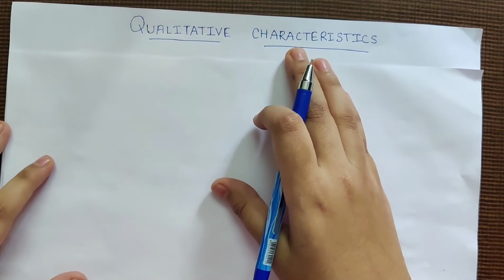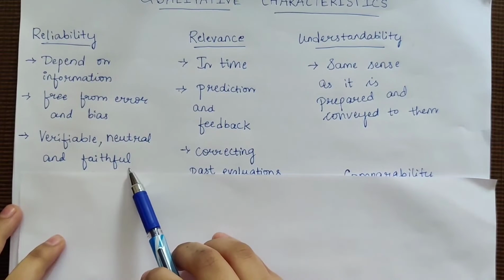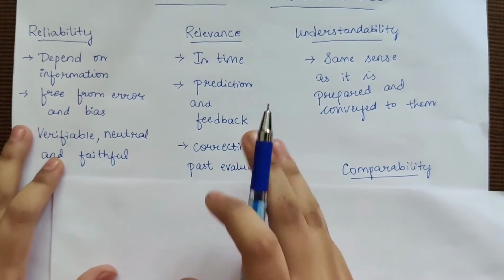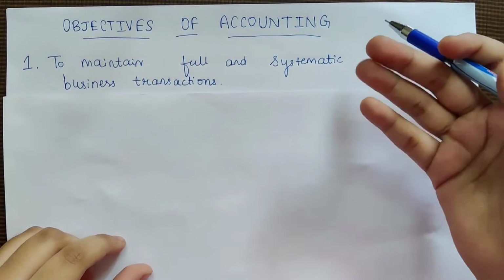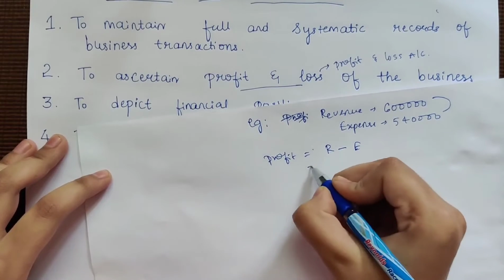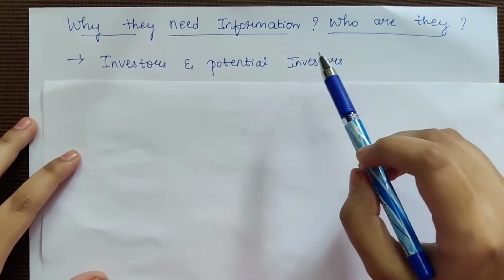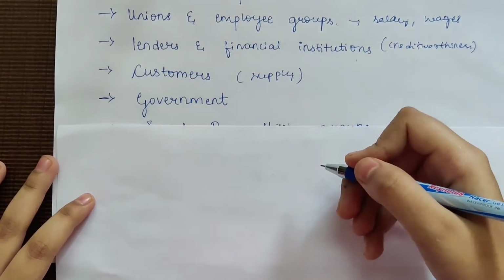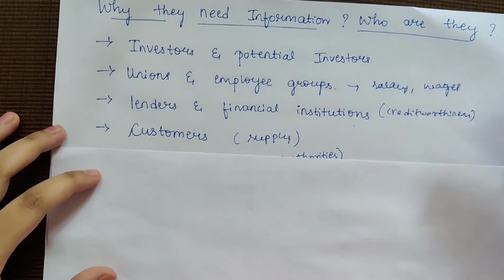CLASS 11 INTRODUCTION TO ACCOUNTING PART 2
TOPICS COVERED :

- Qualitative characteristics of Accounting
- Objectives of Accounting
- who are interested users

Introduction to Accounting part 1 link